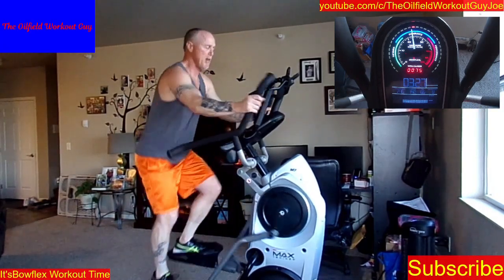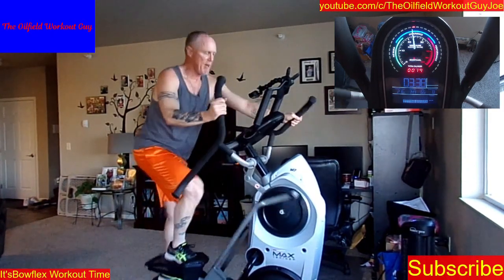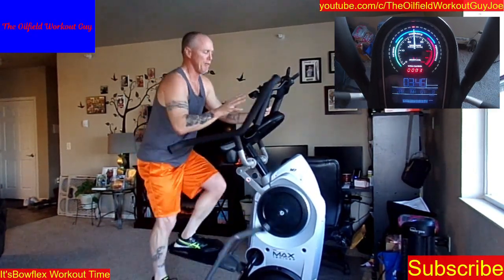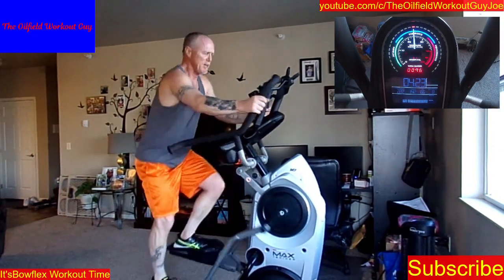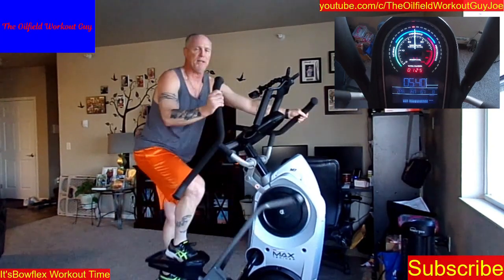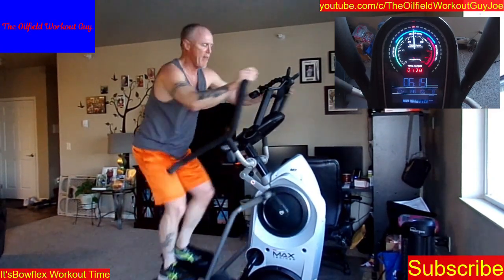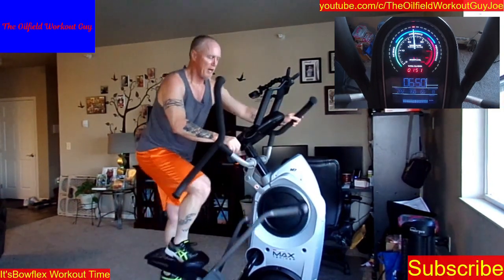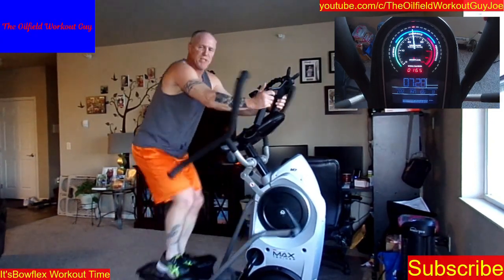Bowflex Max Trainer 15 Minute Workout, and Didn't really want to do it!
The Bowflex Max Trainer gives you a great workout in just 14 minutes! For those of you here for the first on your  fitness journey, getting used to the 14-minute MAX workout can be hard. You  may not be able to do the full 14 minutes right away, and that’s okay!, It's perfectly normal.

Whether you can do a couple of minutes or all 14 minutes, I'm here to help you succeed. These tips and tricks will help you build up endurance as you work toward completing your first Bowflex Max Trainer 14-minute workout.